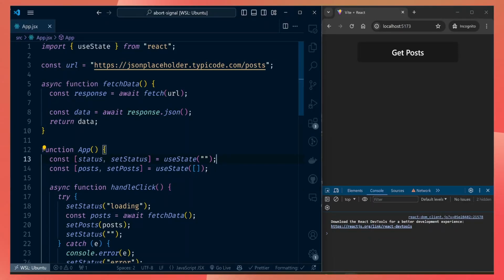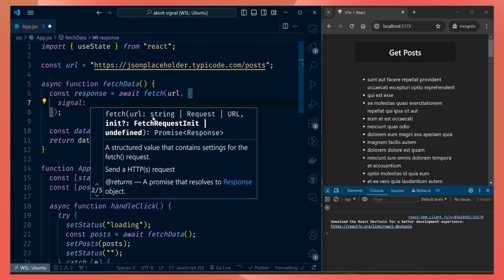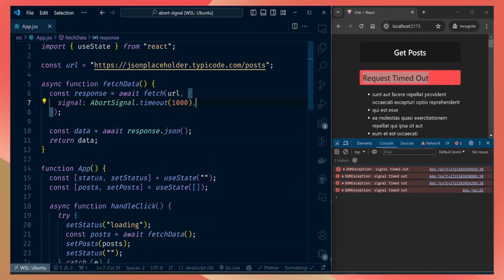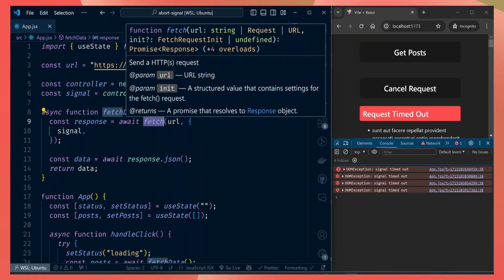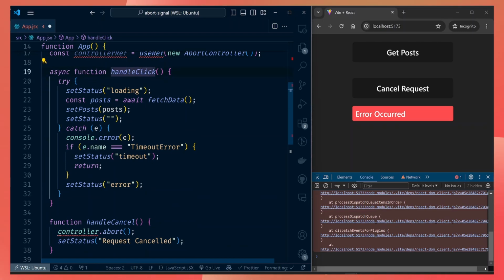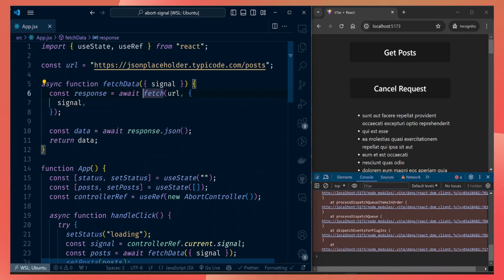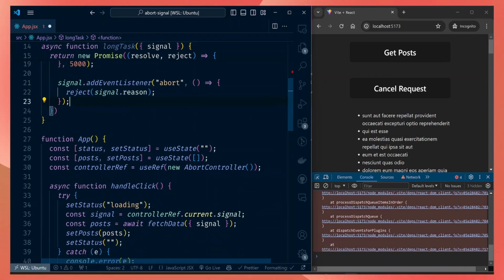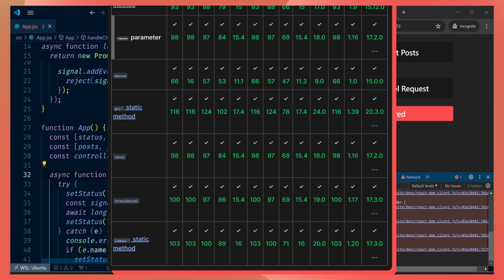AbortSignal: Cancel asynchronous tasks like a boss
With the AbortController and AbortSignal API (which are available in all modern browsers), you can cancel async tasks like fetch requests or hanging tasks with a very friendly API. Try it out!